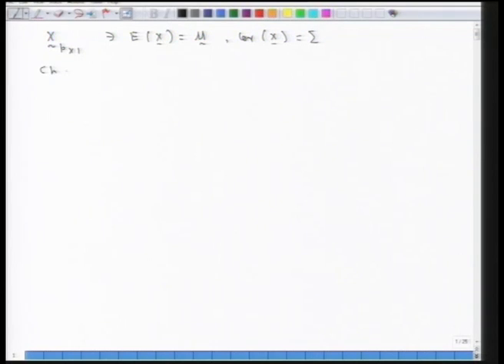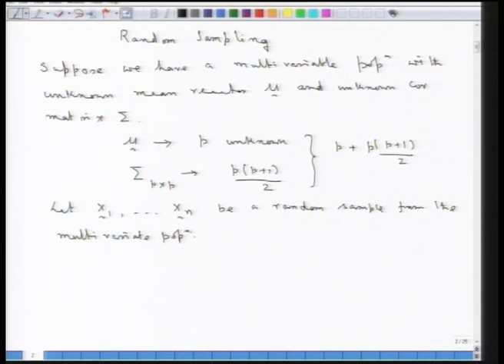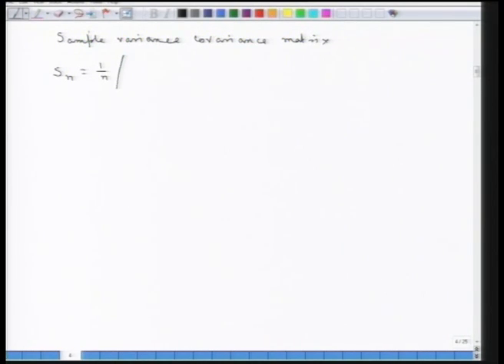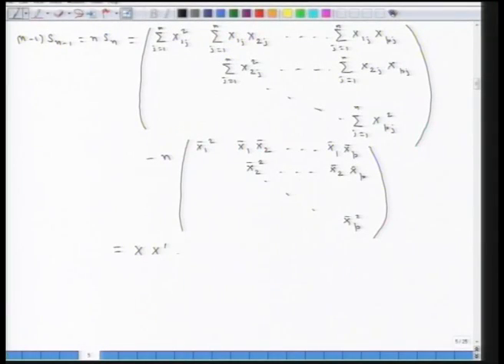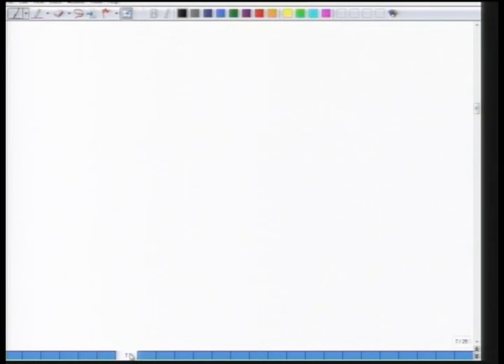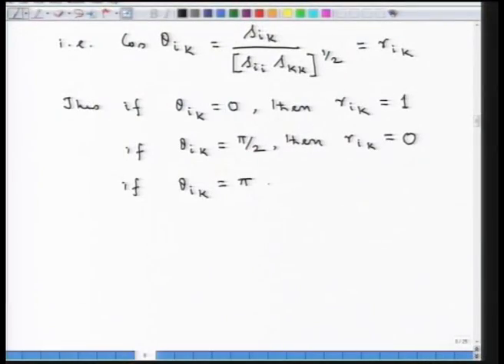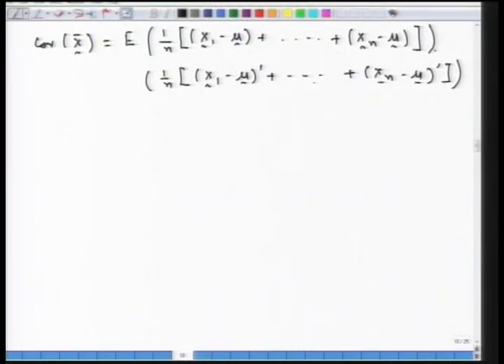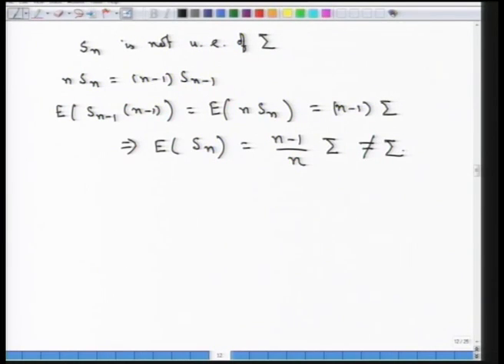Mod-01 Lec-02 Basic concepts on multivariate distribution - II